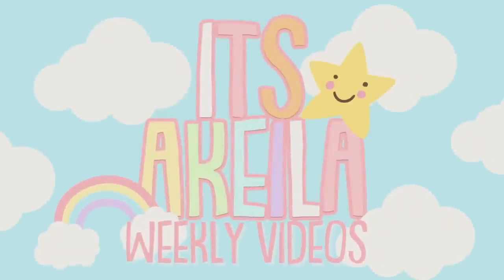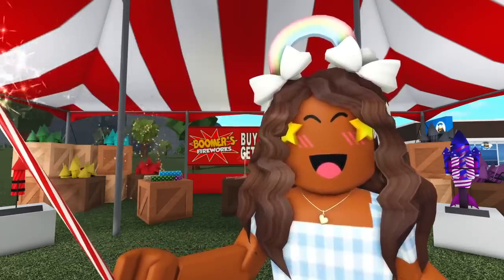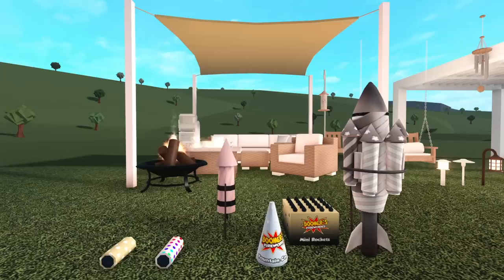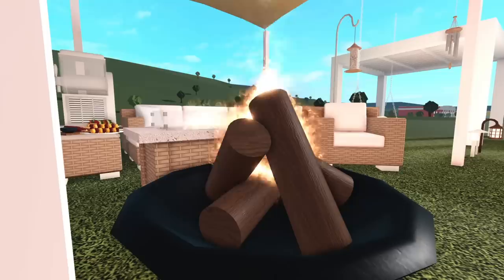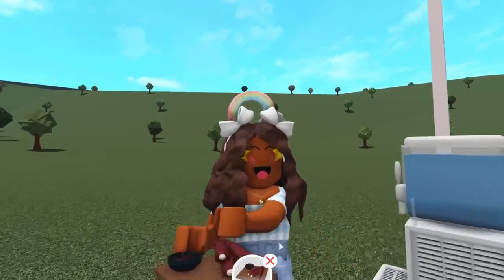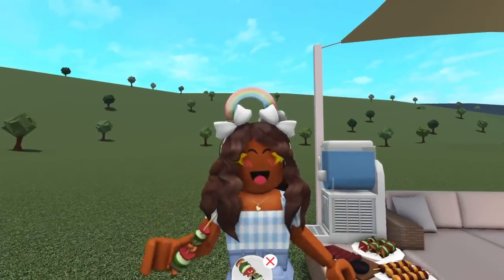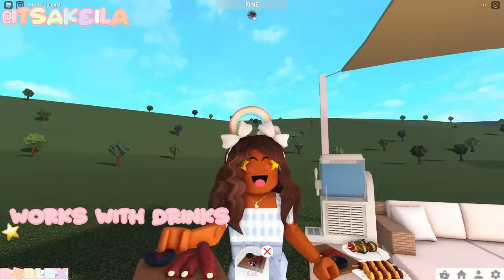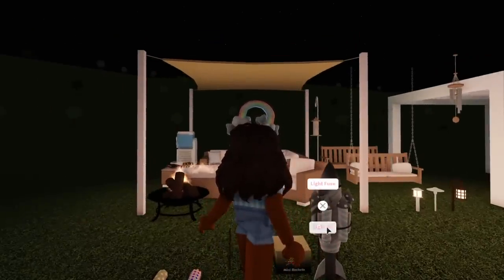NEW Bloxburg FOURTH OF JULY UPDATE! 0.10.8 *SLUSHIES, FOOD, FIREWORKS & More* Roblox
💖🌈hii akeilanators
☁️bloxburg updated for the fourth of july and we got some new stuff for summer!

☁️instagrams
 itsakeila.yt

akeila.collins